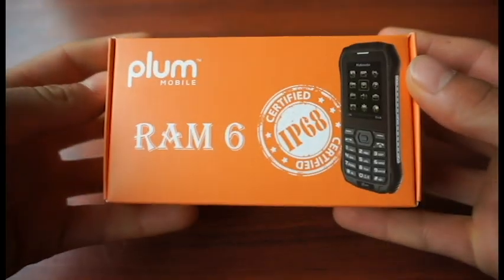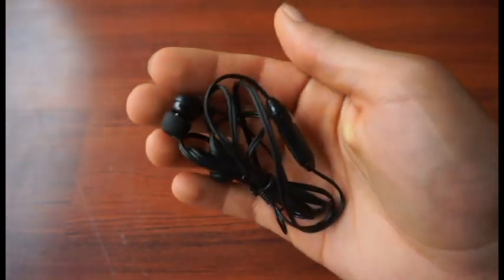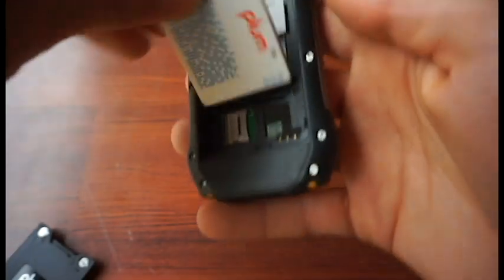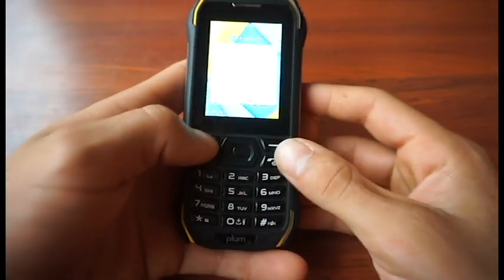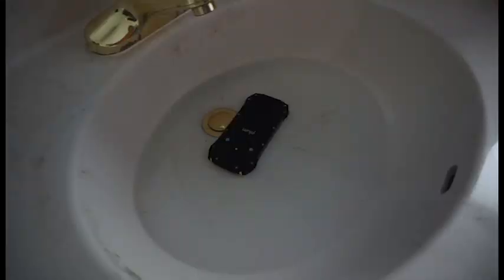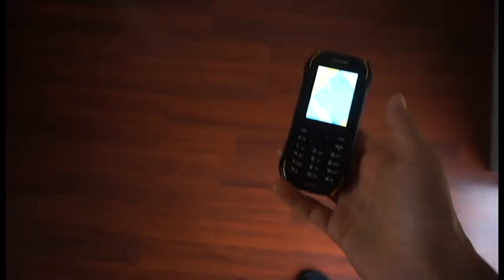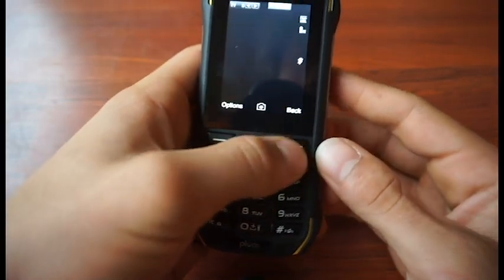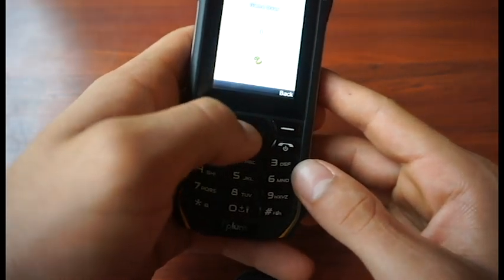Plum RAM 6- Unlocked WATERPROOF IP68 Certified Phone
Plum-Mobile
TECHNOLOGY MADE AFFORDABLE!
Compatible with T-Mobile, MetroPCS and any service provider that uses T-Mobile network.(also compatible worldwide)

Features:
✓ Rugged Unlocked Phone
✓ IP68 Certified
✓ Military Grade
✓ Waterproof, Shockproof, & Dust-proof
✓ Powerful Battery
✓ Flashlight
✓ SD Card Slot
✓ FM Radio

Need help setting up your device? Having an issue?
Call our Tech Support for help!
MON-FRI - 10 AM - 4 PM EST